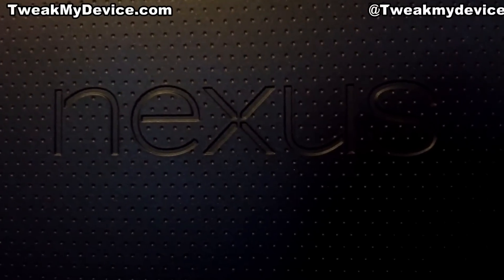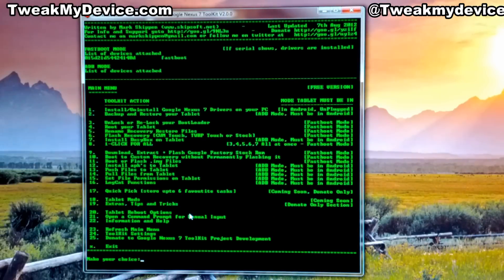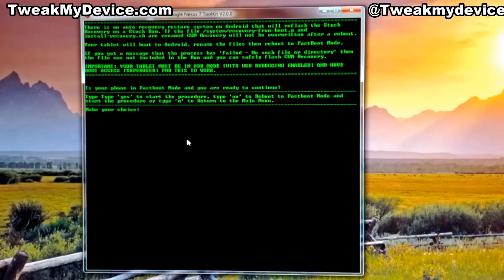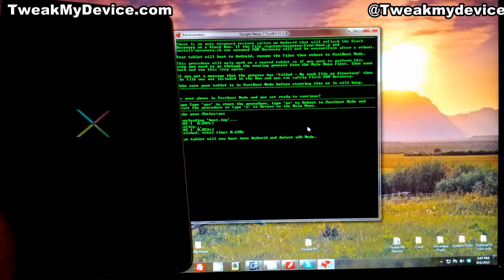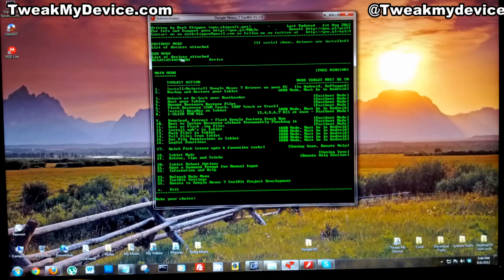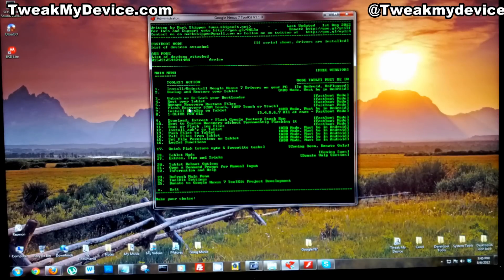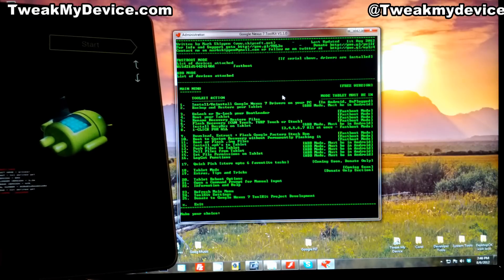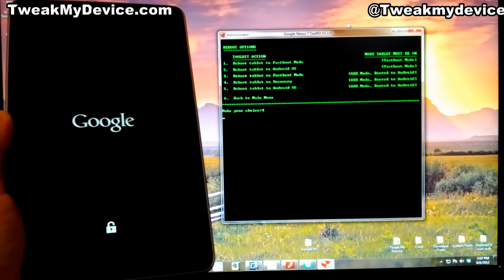[BAS] 5: Nexus 7 Install ClockworkMod Recovery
Facebook.com/TweakMyDevice

Using mskip's Nexus 7 toolkit we delete the recovery restore file and install ClockworkMod Recovery. This will allow nandroid backups as well as installs of custom ROMs, kernels, themes, and more.